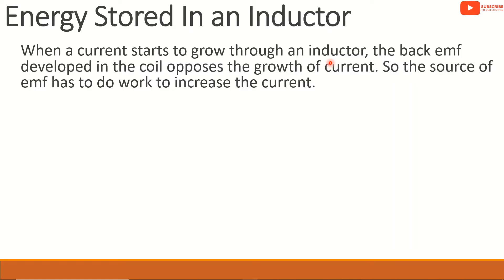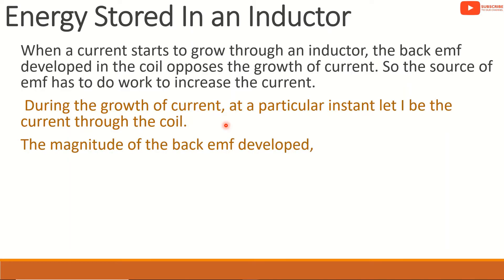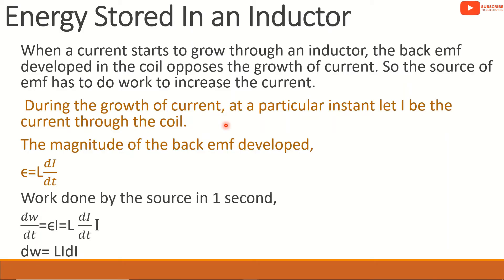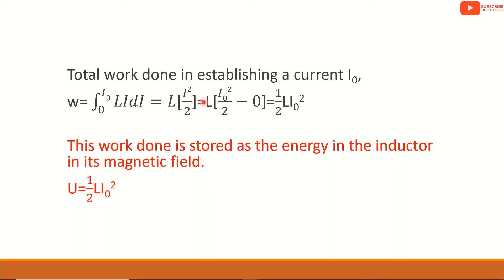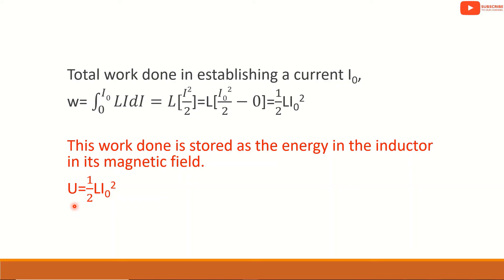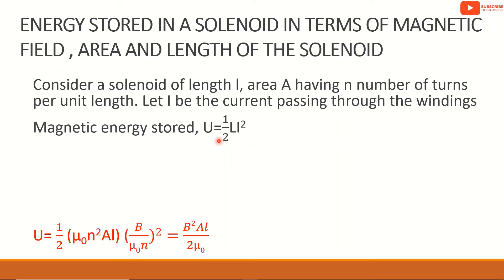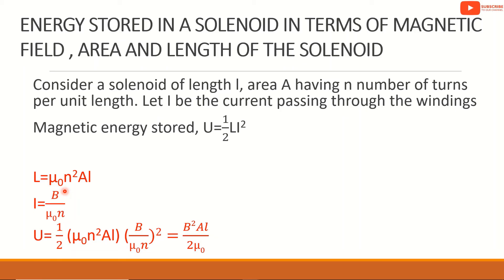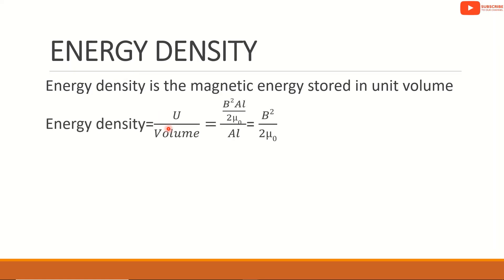ELECTROMAGNETIC INDUCTION | PART 5 | ENERGY STORED IN AN INDUCTOR | CLASS 12 | MALAYALAM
Higher Secondary Plus Two (Class 12)
NCERT/SCERT Syllabus Physics Chapter 6
plus two physics classes in malayalam
Electromagnetic Induction - Energy Stored in an Inductor
Part 5

1. Energy Stored in an Inductor
2. Energy stored in a Solenoid in terms of Magnetic Field, Area and Length of the solenoid
4. Energy Density